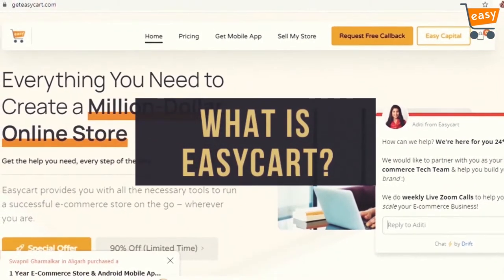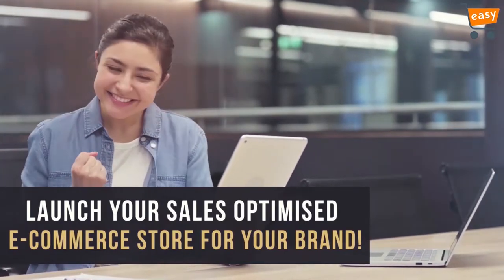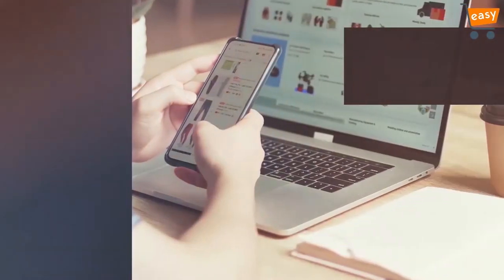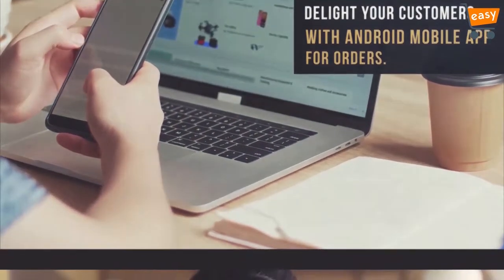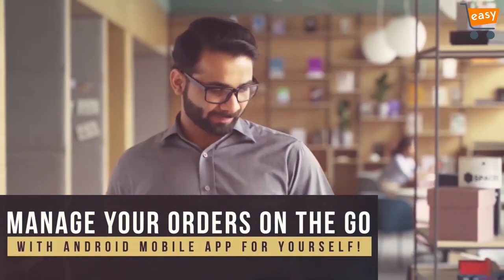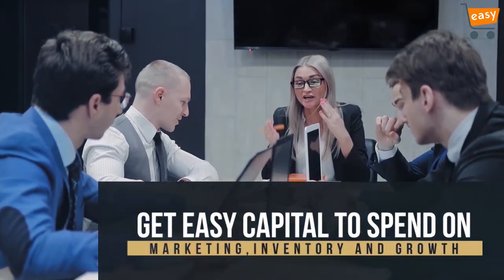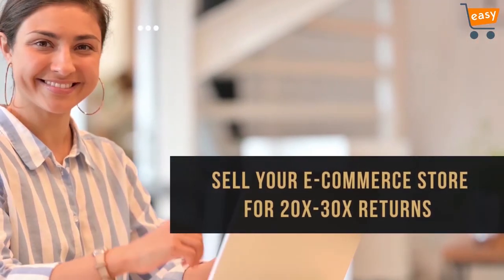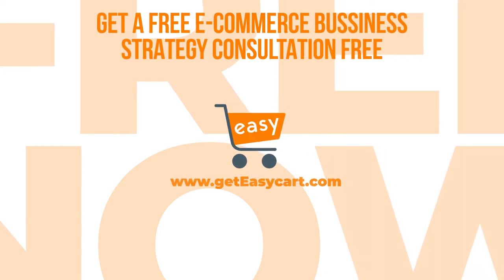What is Easycart - Start Selling Online Socially? Welcome to Easycart Introduction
Get the help you need, every step of the way.

Easycart helps you with all the necessary tools to run a successful e-commerce store on the go – wherever you are.

Say hello to the most advanced multipurpose E-commerce store management & growth platform ever built.
Easycart Comprises of mainly:
⚡Android Mobile App for customer
⚡Android & iOS App for you to manage orders on the go
⚡Easy Capital to spend on marketing, products & better cashflow
⚡Sell your exisitng E-commerce business for 20X to 30X returns
and more...

and get started with your dream store